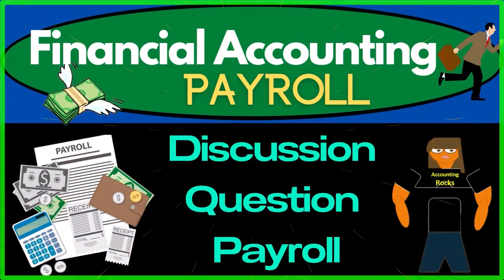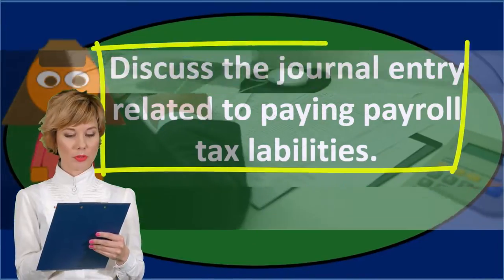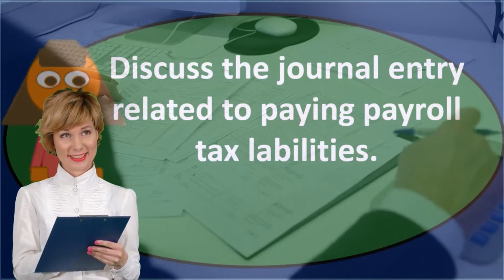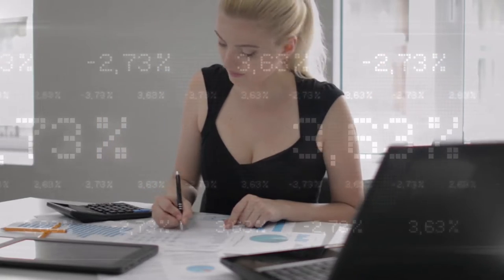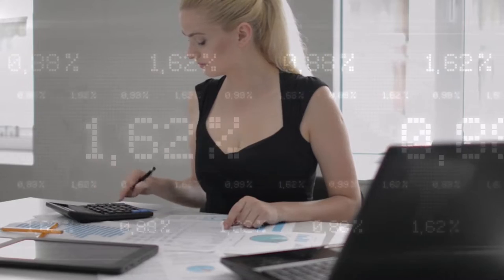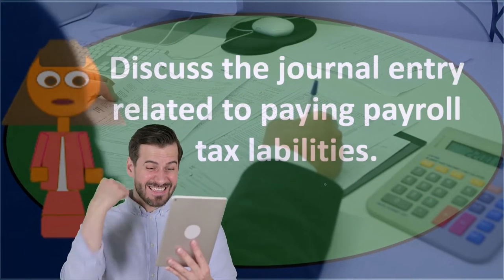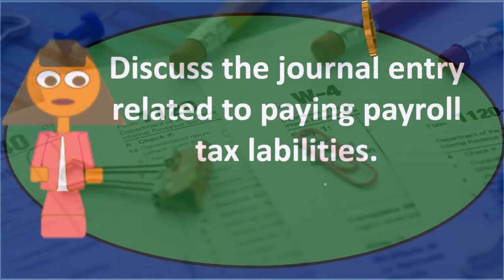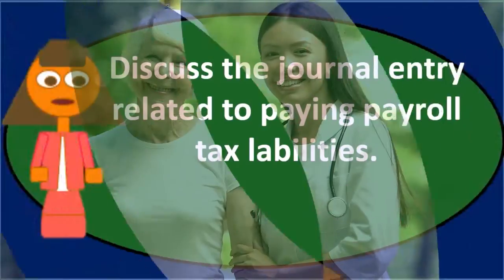Discussion Question - Payroll 90